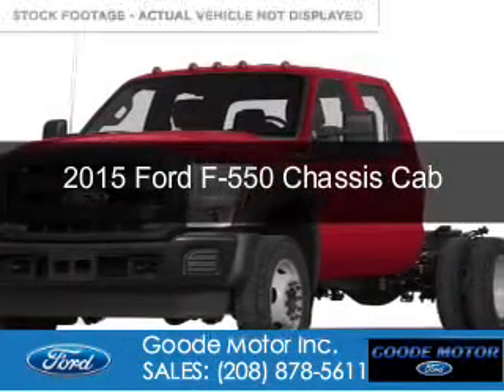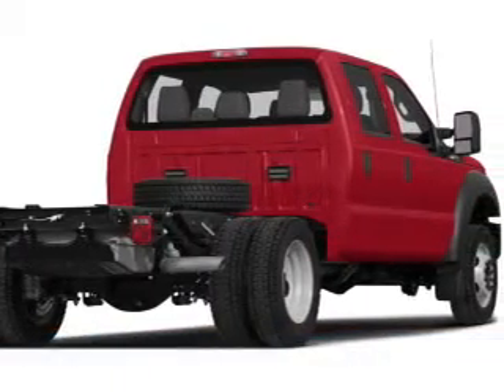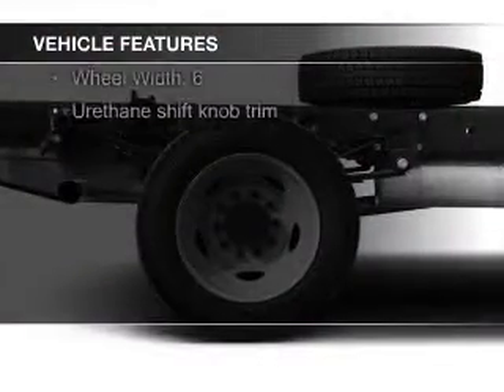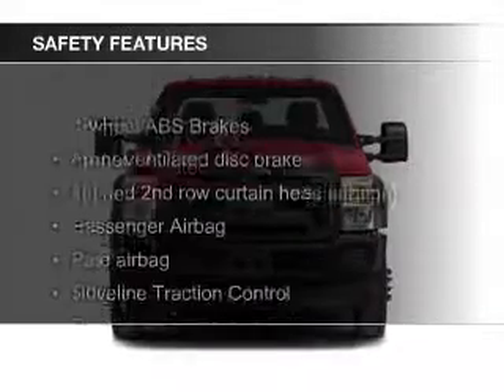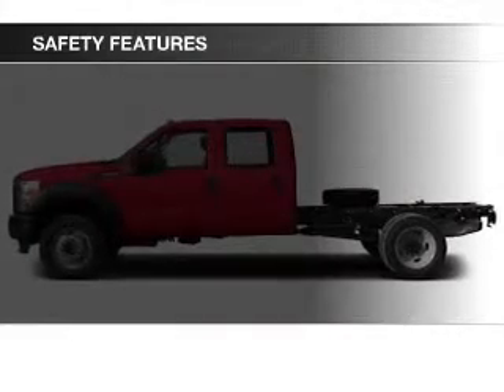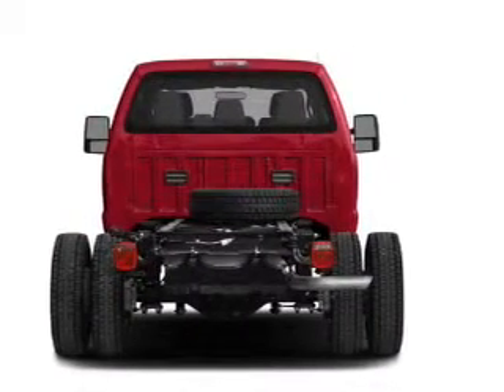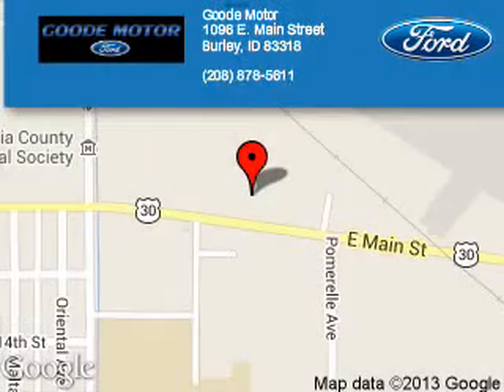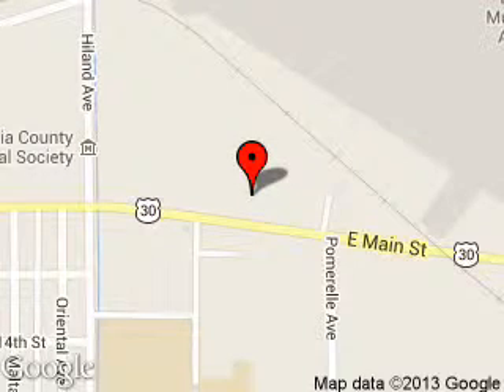2015 Ford F-550 Chassis Cab - Burley ID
Phone:
Year: 2015
Make: Ford
Model: F-550 Chassis Cab
Trim:
Engine: 6.7 liter 8 cylinder 32 valve
Transmission: Automatic
Color: White
Mileage: 10
Address:
1096 E MAIN ST